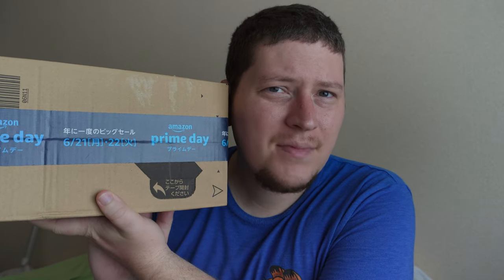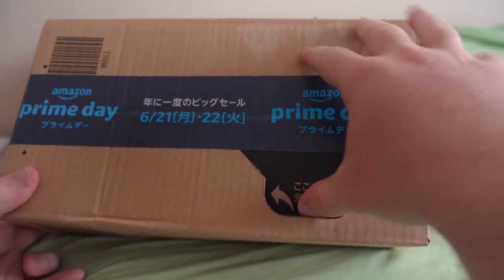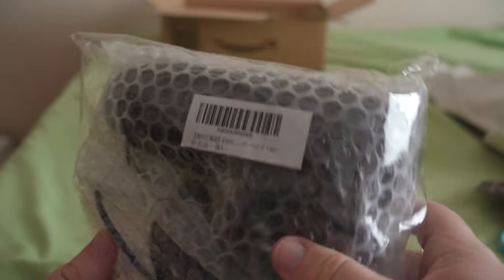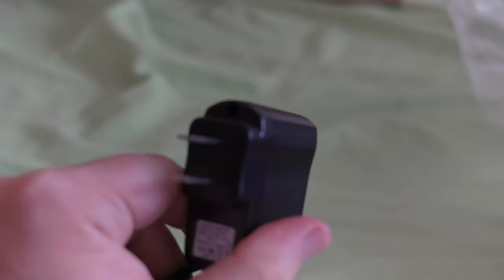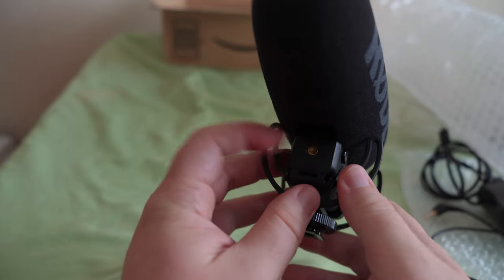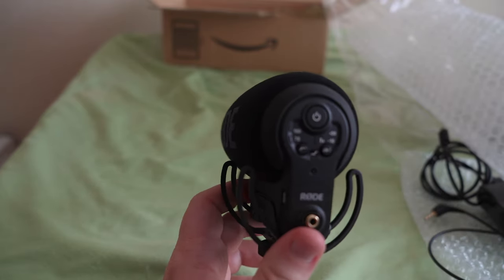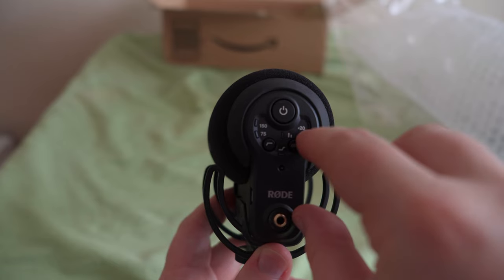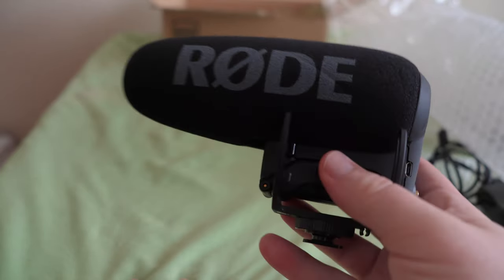Rode VideoMic Pro+ PLUS | Unboxing | Demo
Eriopolis

Eric Timmer

Dion's Travels

Ericsurf6

Drift Hunter

**Tech Notes**

*Camera Used*

Sony A7C

*Mics Used*

Rode VideoMic Pro+ PLUS

*Programs Used*